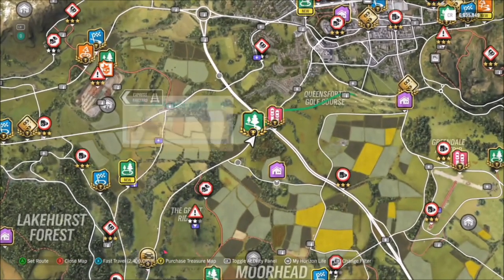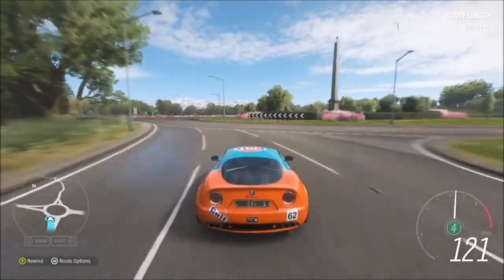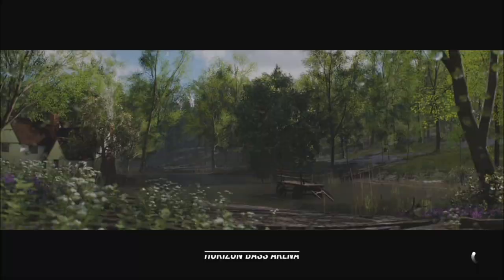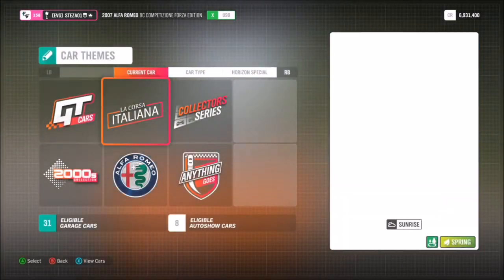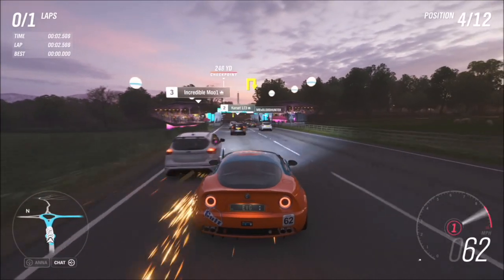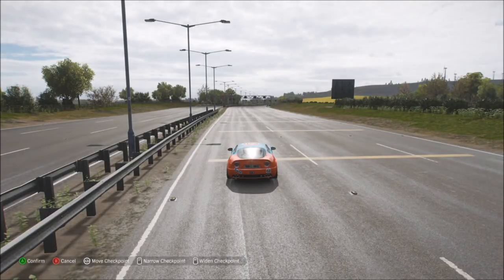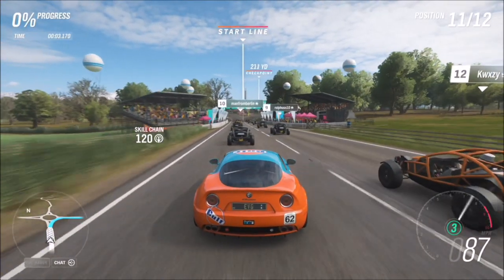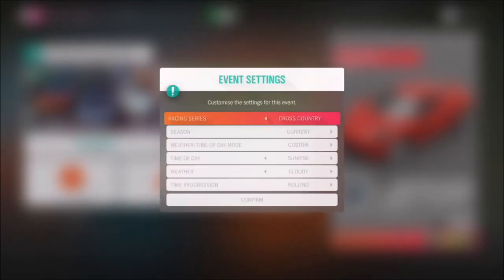Forza Horzion 4 - How to create your own Race using Route Creator (Update) - GUIDE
So, for anyone who's unaware of how to use the new Route Creator feature in Forza Horizon 4, this video should shed some light on it all. I will be uploading a video soon showing you some very helpful hints/tips on the best way to use the Route Creator to your advantage, so dont forget to subscribe for more videos just like this, with EverythingGaming!